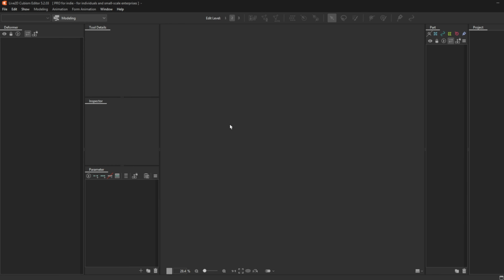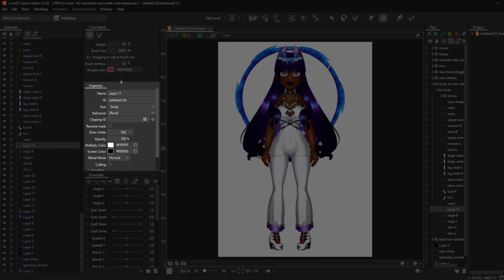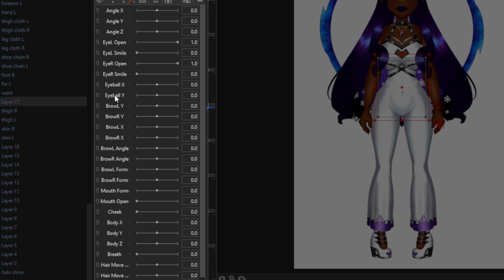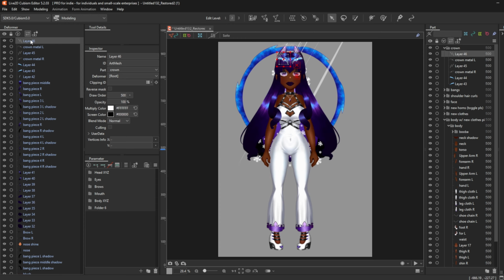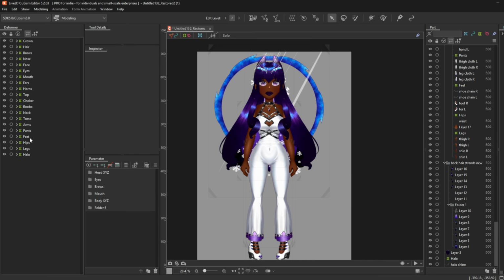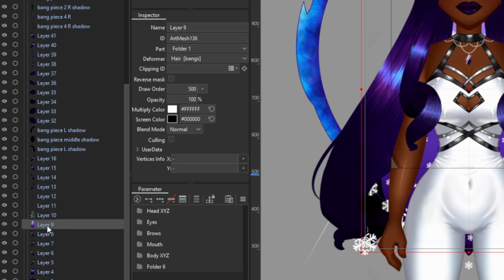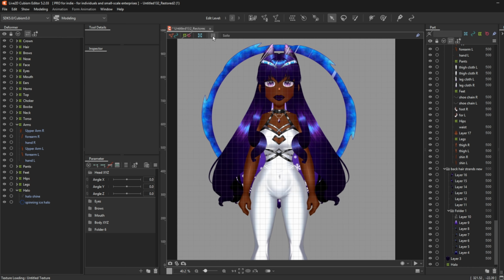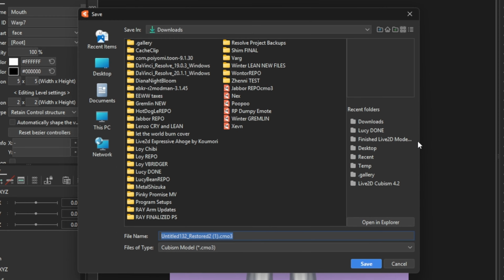[Beginner] Live2D Model Set-Up & Program Mini Tour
Heyo it's your favorite demon princess Lorylie here! This tutorial is the first within my beginners series WOOO and like mentioned in the video, if you guys like the beginner tutorials then I will make an intermediate series as well.

I am not very good at being a teacher so I genuinely did my best at explaining everything~ if something needs clarification / needs more detail I am happy to further explain in the next video!

P.S. I am not a very good editor nor do I enjoy editing LMFAOOO so once again I did what I was capable of!

Credits:
Model screenshots and examples belong to Miss Lenzo, Metal Shizuka, LucyYoh and myself, Lorylie
Model used in video is WinterToastie
Song used is Easy Sunday by Bad Snacks
Intro was edited by Lexevn